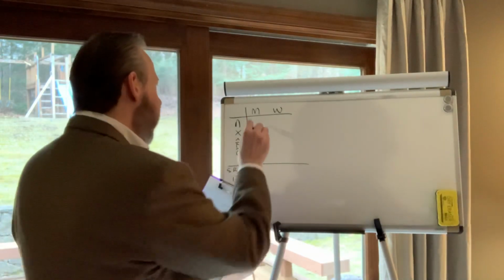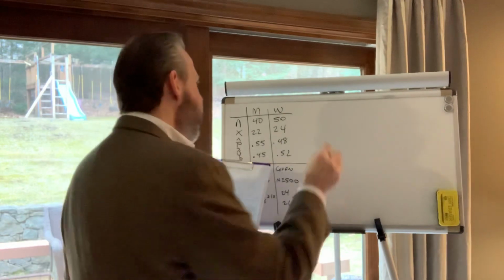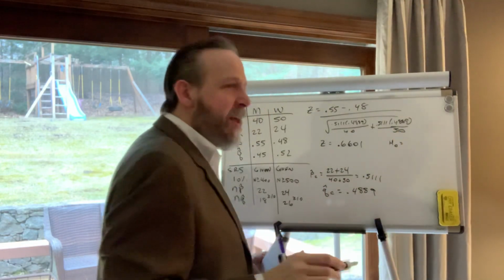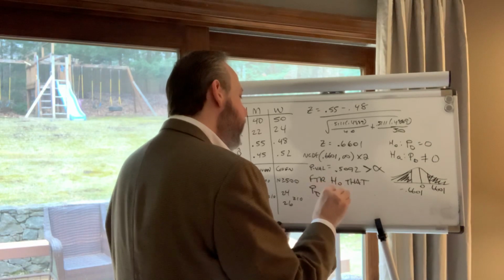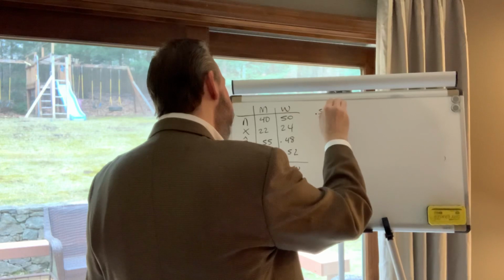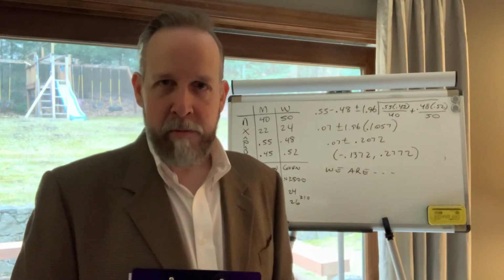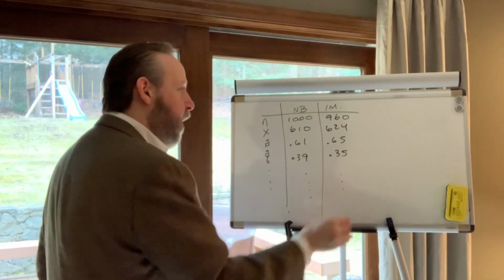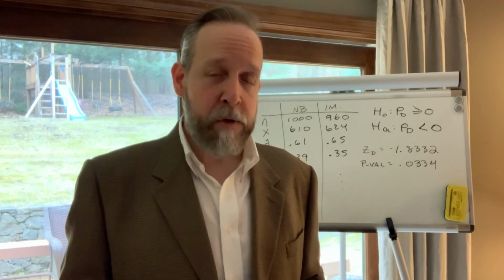AP Stat Wed 3/25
10.1 Quiz Prep review